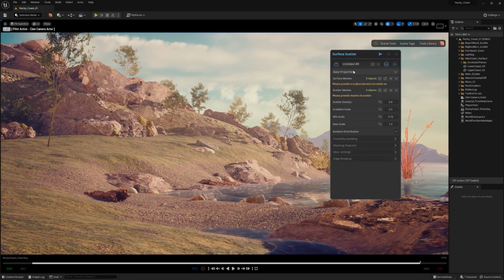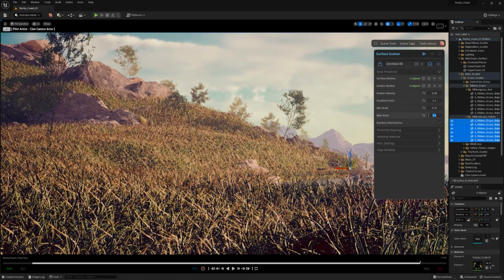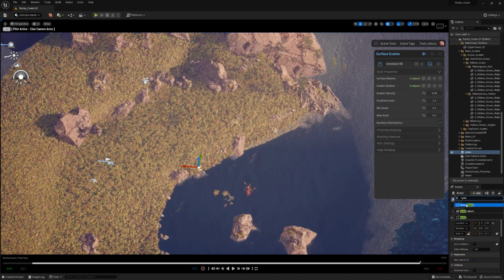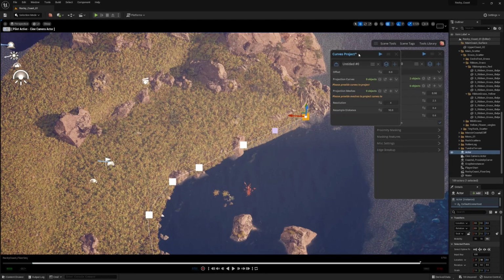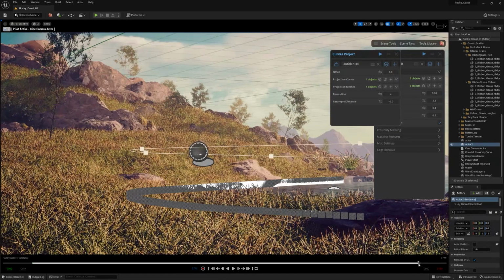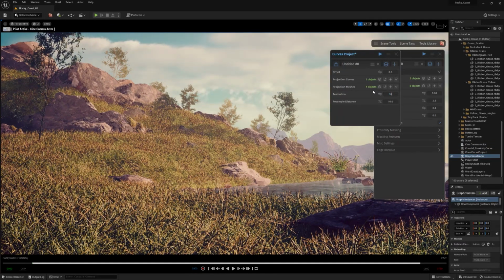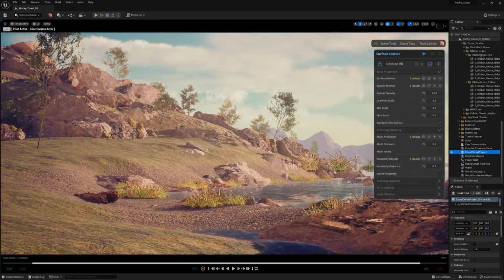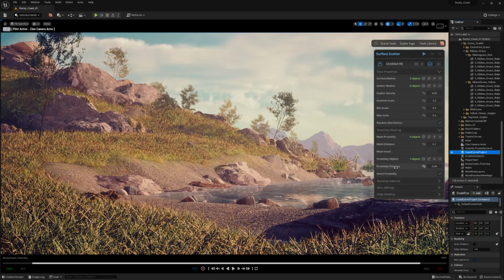Realistic Coastline Tutorial in Unreal Engine 5 - Beginner tools UE5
In this tutorial, we show you how easy it is to create a photorealistic scene in UE5 when combining only a fraction of the tools available in the GraphN Library. These tools decrease the number of repetitive tasks for all 3D artists out there.

As seen in the video, Surface Scatter has been updated with a new awesome feature, Proximity Objects, which makes scenes like this even more effortless to create in Unreal Engine 5.

And as always, all tools in the GraphN Library work in UE 4.27 - 5.X and in Maya 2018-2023.